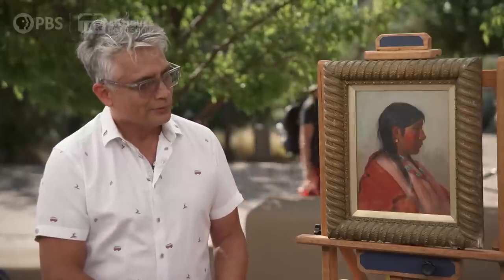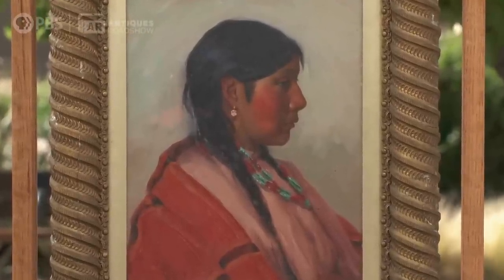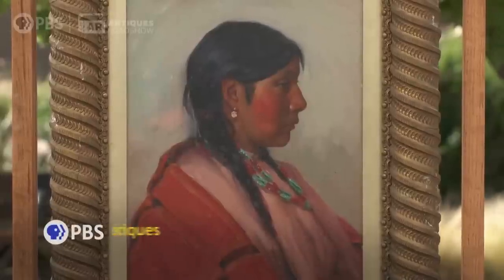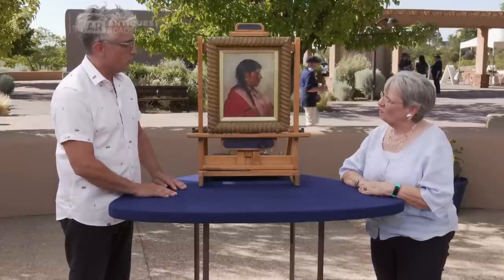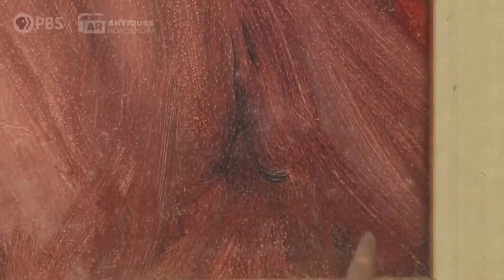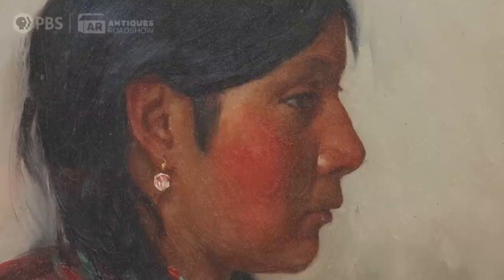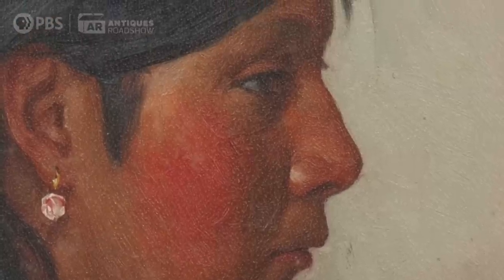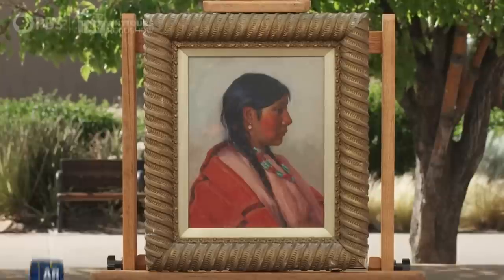Preview: Joseph Henry Sharp Oil Portrait | Santa Fe’s Museum Hill, Hr 2 | ANTIQUES ROADSHOW | PBS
Does this story give you goose pimples, too? Watch a sneak preview of Tony Abeyta's appraisal of a Joseph Henry Sharp oil portrait, ca. 1900, now!

"Santa Fe’s Museum Hill, Hour 2” premieres Mon, Jan 30 at 8/7c PM on @PBS , the PBS App, and right here on YouTube.